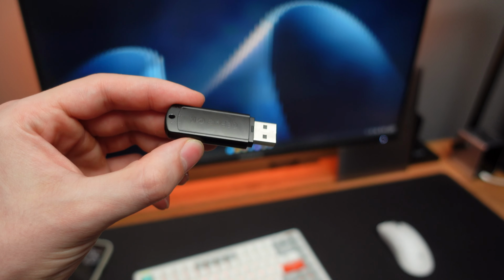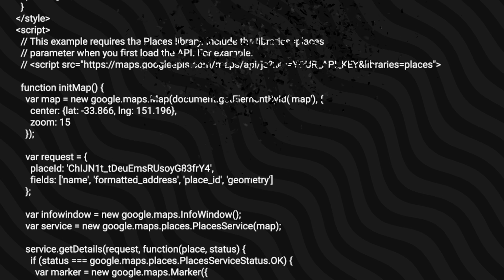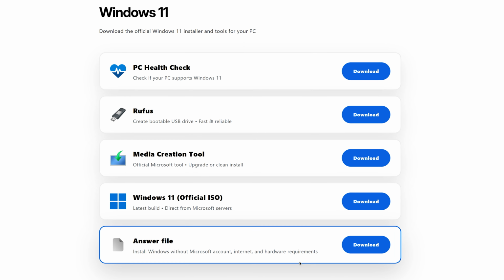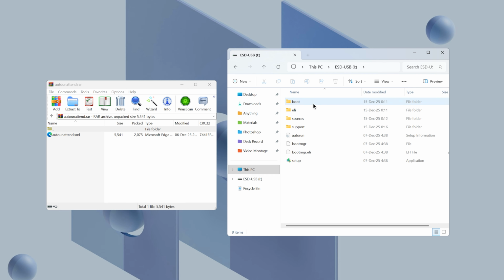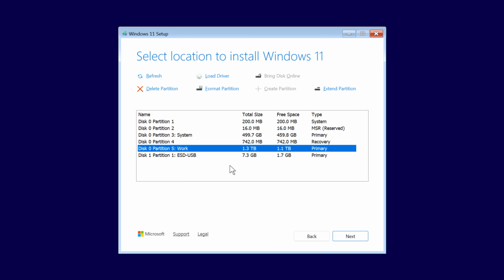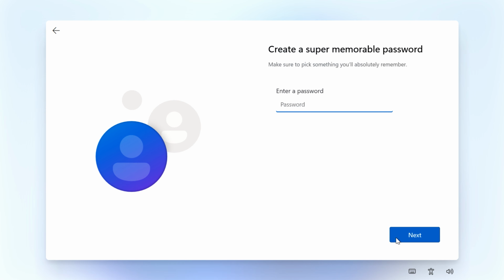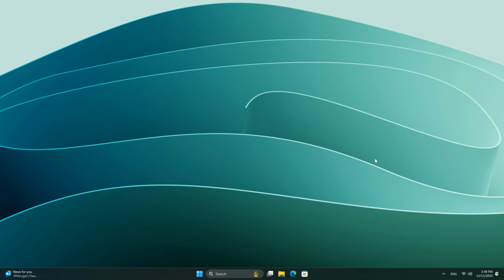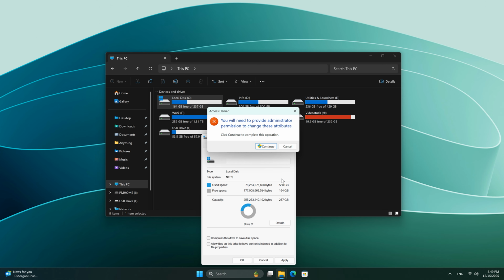How to Install Windows 10 and 11 in 3 Minutes (Bypass + Activation)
This video shows a quick and clear guide on how to install Windows 10 and Windows 11 from scratch. You will learn how to create a bootable usb flash drive using the media creation tool, prepare your computer for installation, and perform a clean system installation for both Windows 10 install and install Windows 11.

𝐭𝐢𝐦𝐞𝐜𝐨𝐝𝐞
  0:00 - Intro
  0:11 - Preparing to reinstall Windows
  1:14 - Installing Windows
  1:56 - Activation and tips
  2:35 - Conclusion